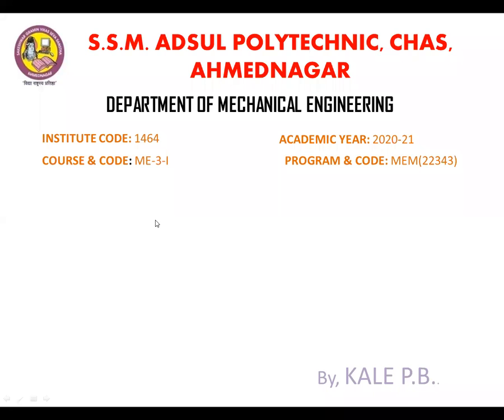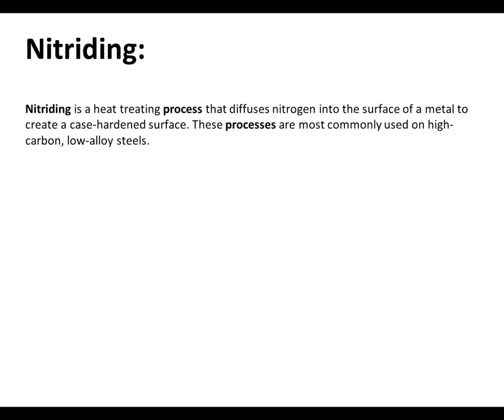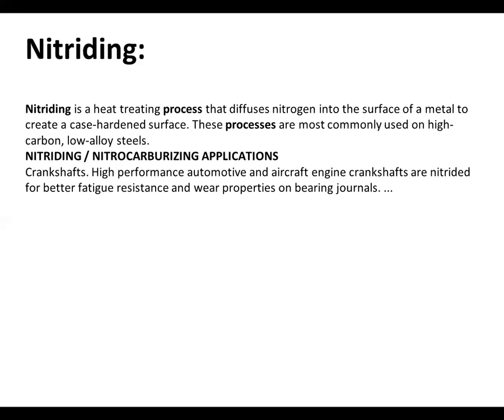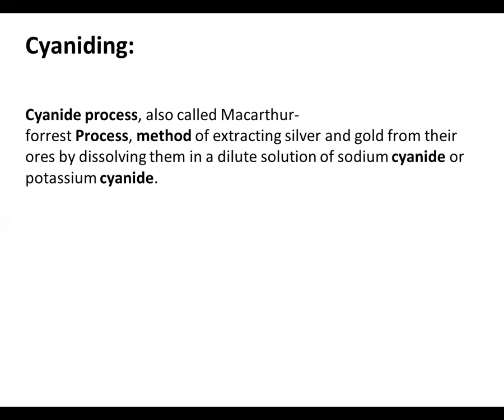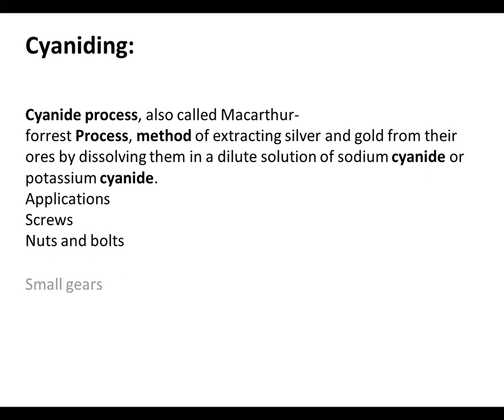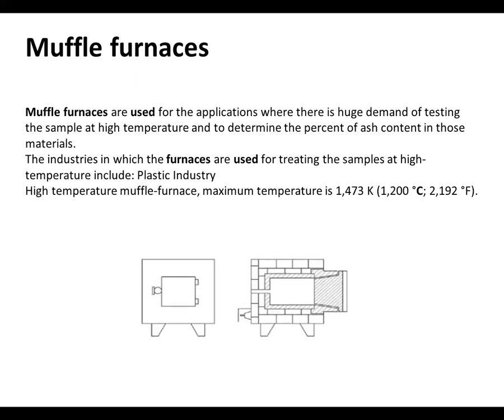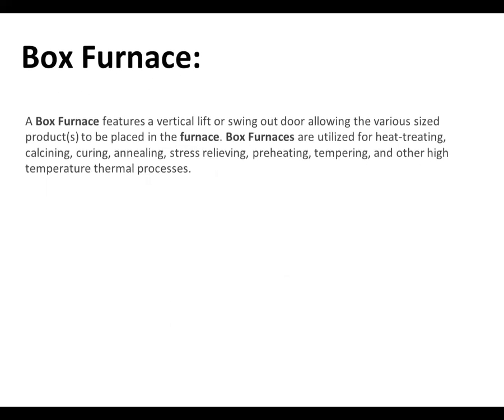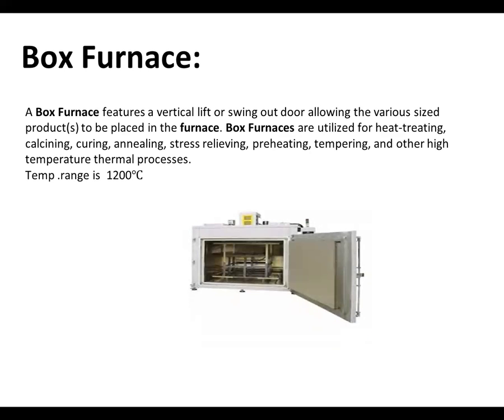Adsul_Poly_Mech_MEM_Unit_01_LEct_06_HEAT TREATMENT PROCESS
nitriding ,cynyding, muffle furnace, box furnace